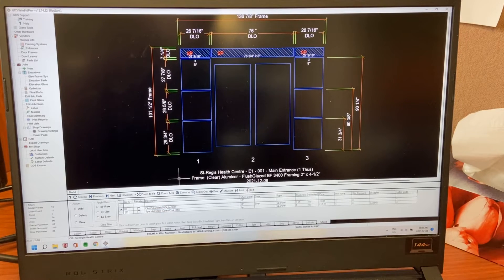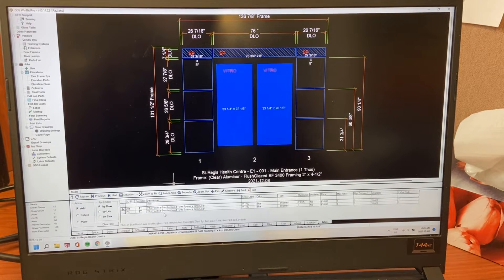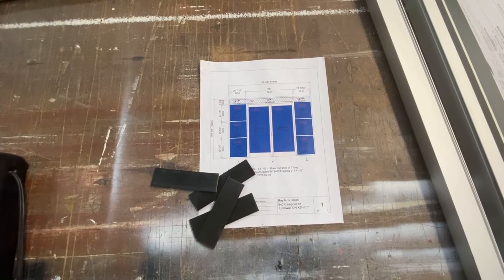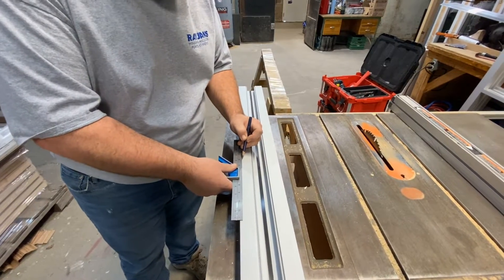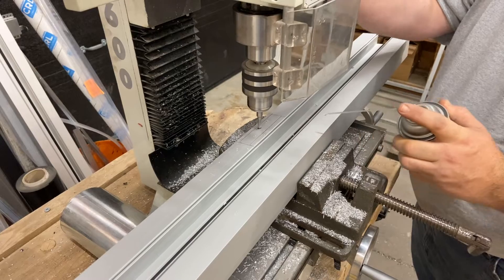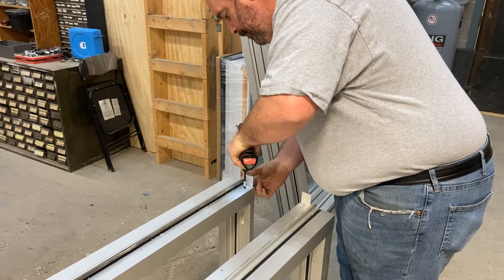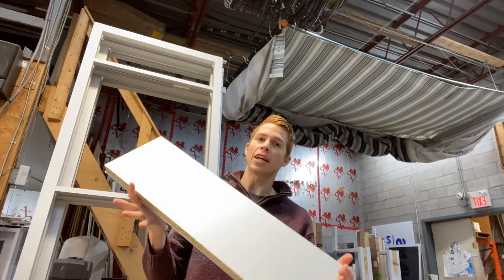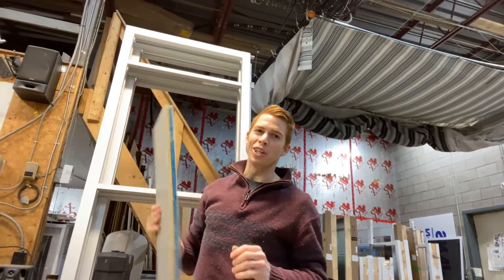How to Manufacture and Install an Aluminum Storefront Entrance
A quick overview of the planning, manufacturing and installation of an aluminum storefront entrance.